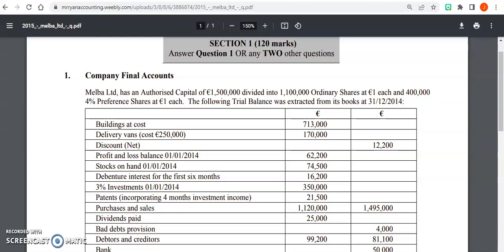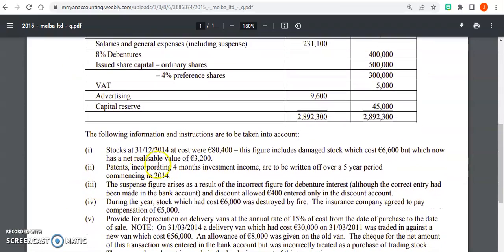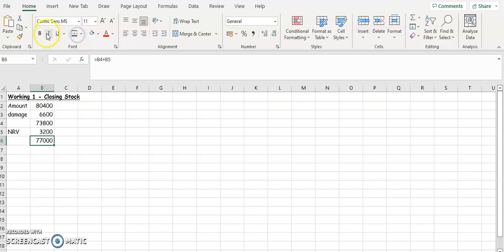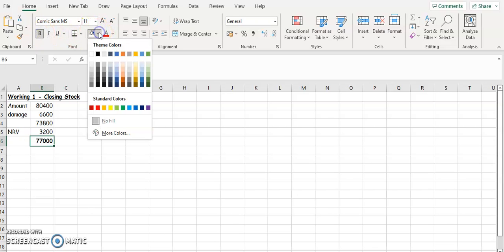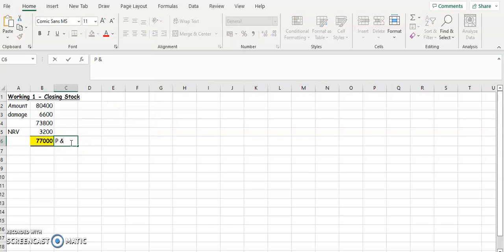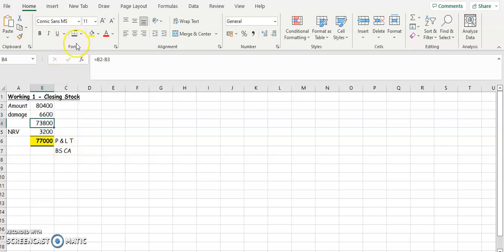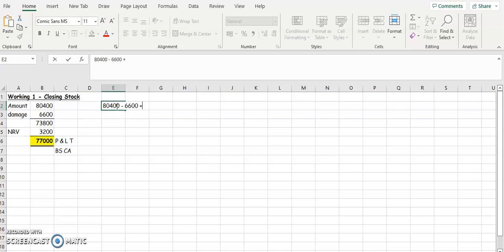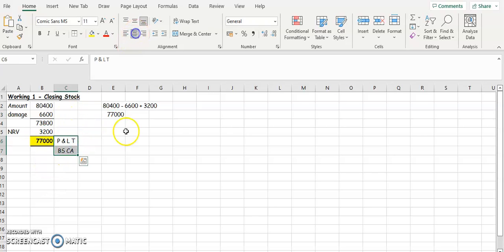2015 - Melba Ltd Company Account - Adjustment (i)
2015 - Melba Ltd Company Account - Adjustment (i) – Closing stock